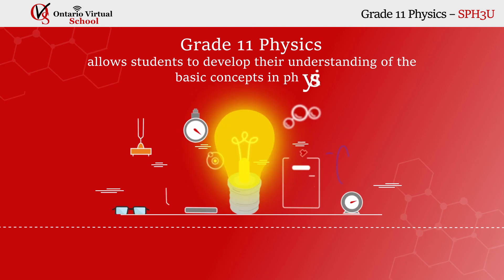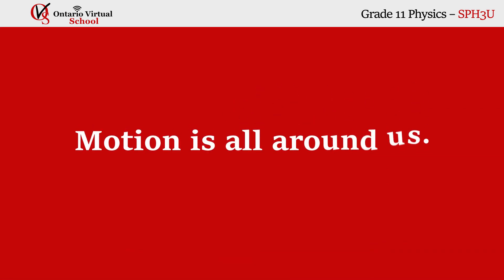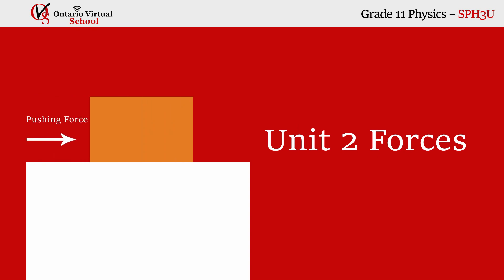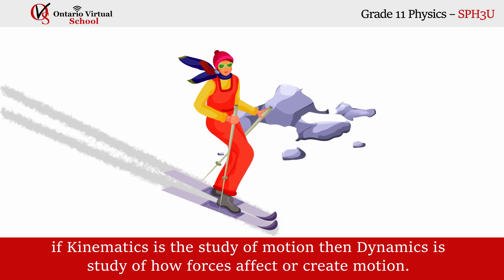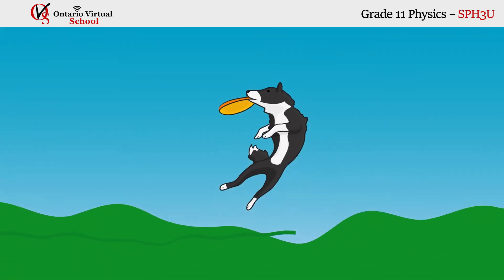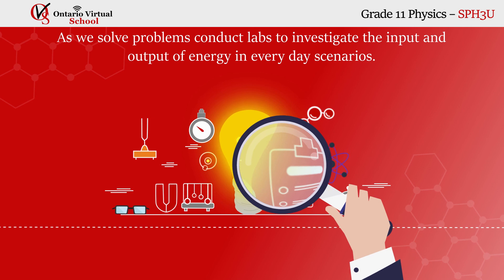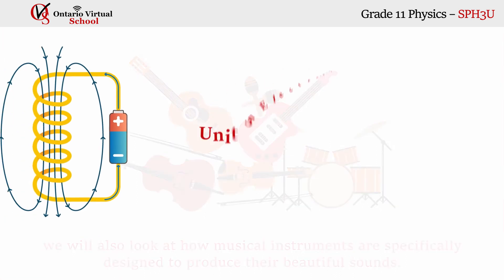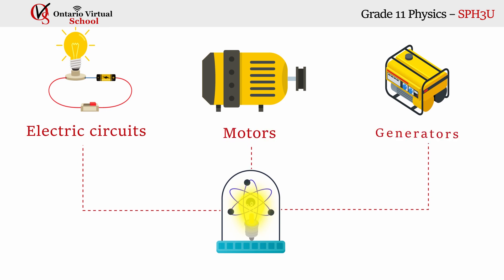SPH3U - Grade 11 Physics - Ontario Virtual School - OVS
Grade 11 Physics Online Course